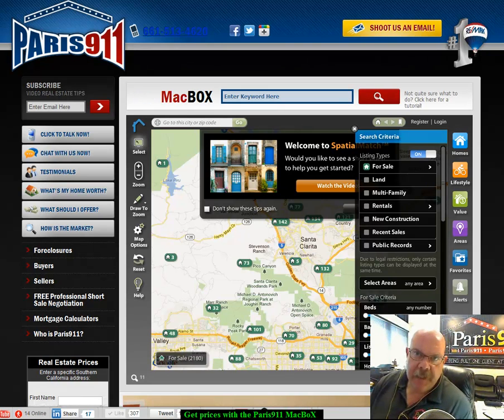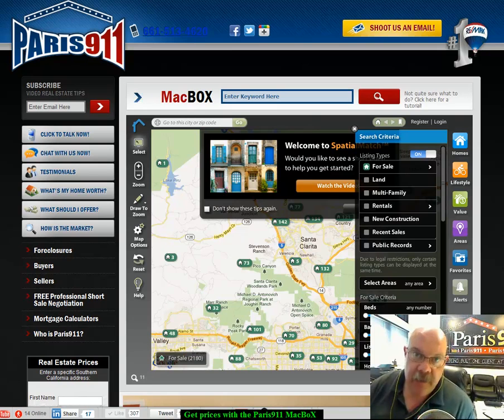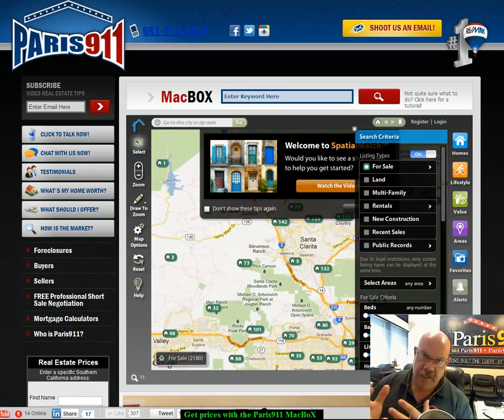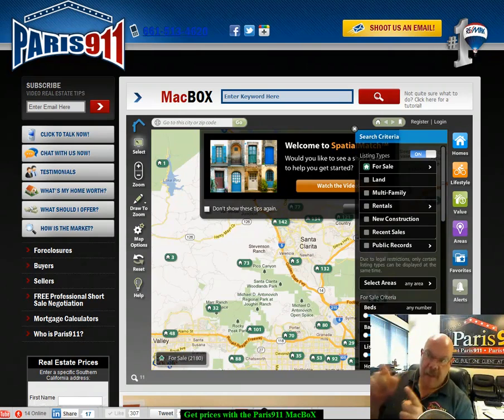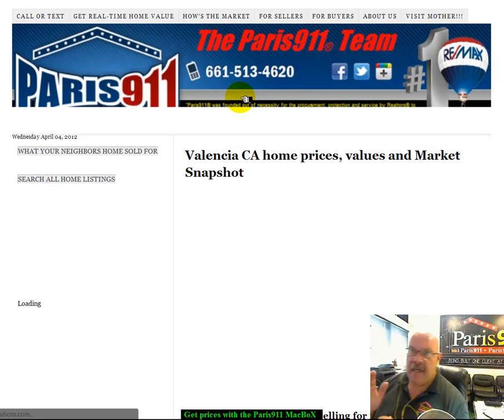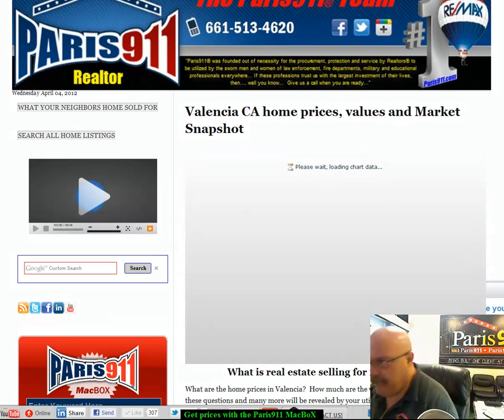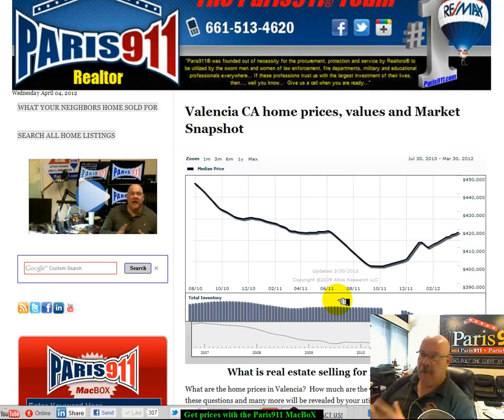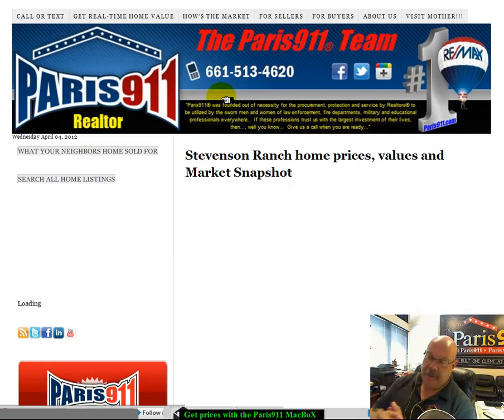Santa Clarita real estate prices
Finding what the prices are for the real estate in the cities within the Santa Clarita Valley is as easy as using the MacBoX at Paris911.  Type in any of the cities that are within our valley followed by the word prices.  You will then be taken to a interactive graph that will show the amount of history you wish to look at.  You will be able to see if we have been declining, rising or staying the same with regard to the housing prices in the Santa Clarita Valley